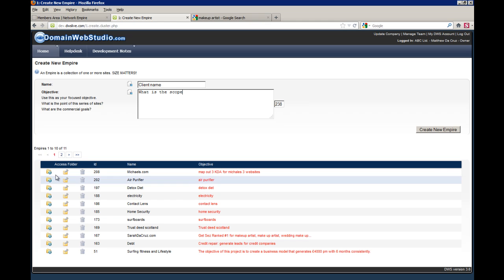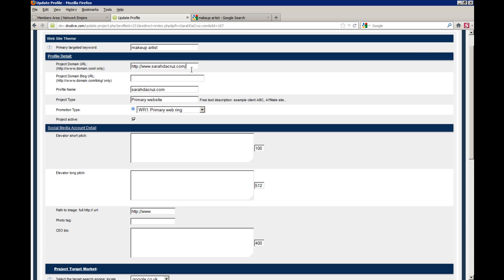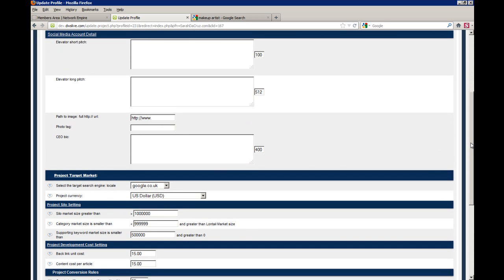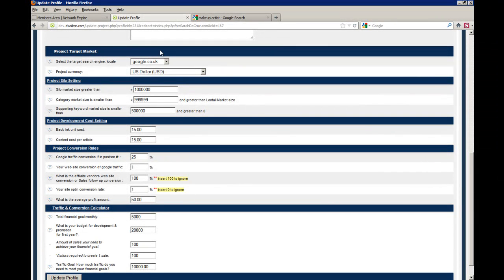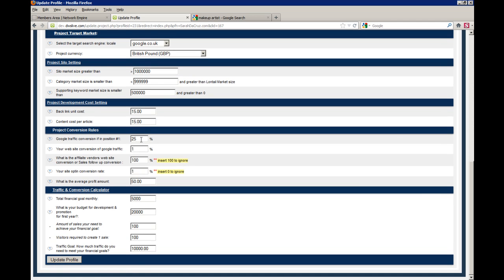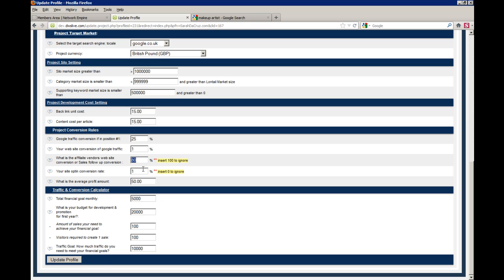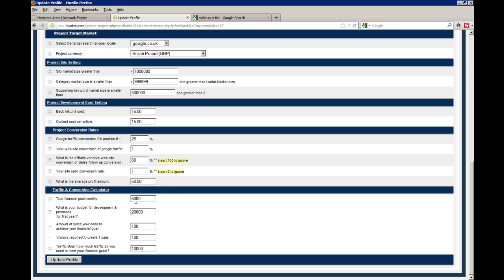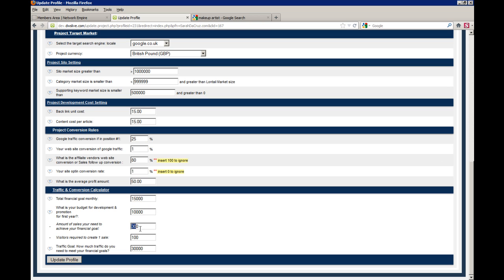SSEO DWS Software - Video 2 Demo: The Business Decision Screen